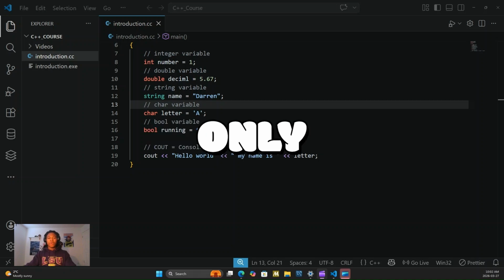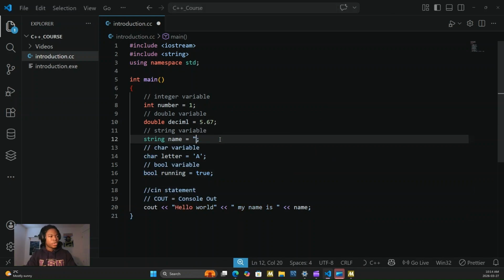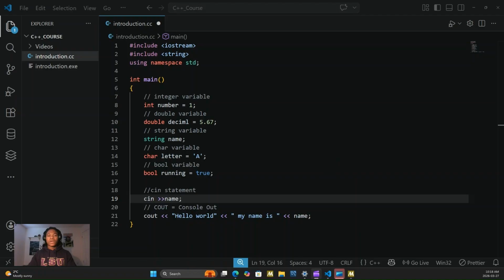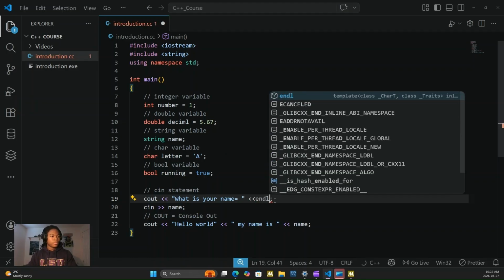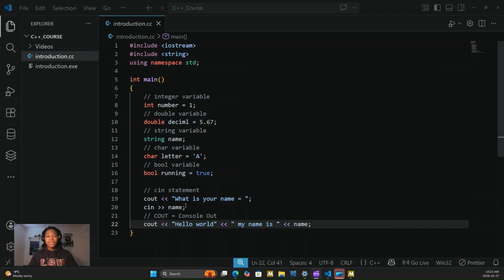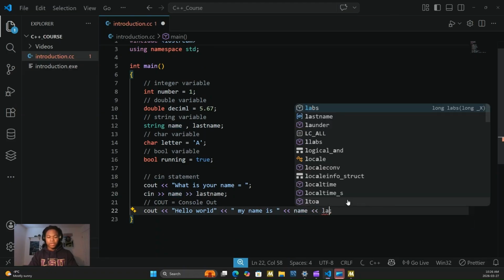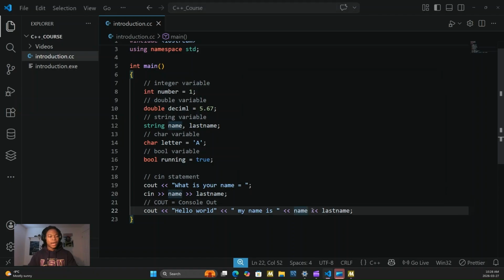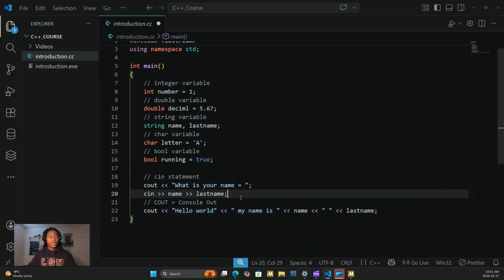C++ CIN Made Easy – Quick User Input Tutorial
Confused about how cin works in C++?

In this video, I explain cin step-by-step so you can understand how to take user input easily and avoid common beginner mistakes.

Learn how to use cin properly and fix input issues fast so your programs actually work.

What you’ll learn:
- How cin works in C++
- How to take user input correctly

Perfect for beginners learning C++ and anyone struggling with user input.